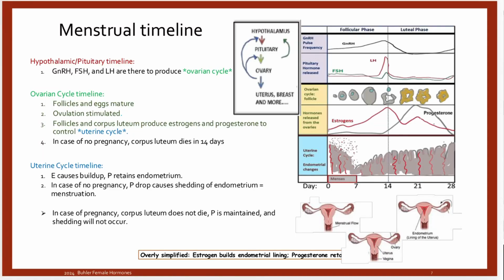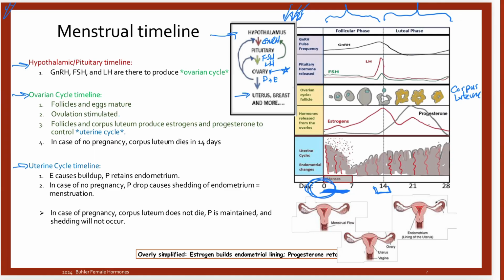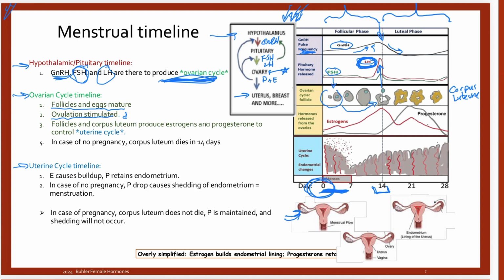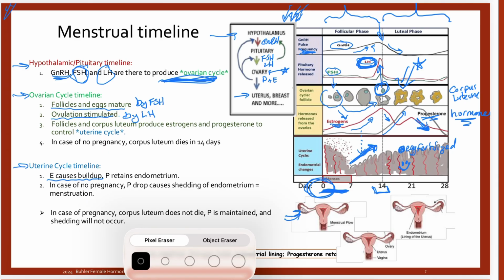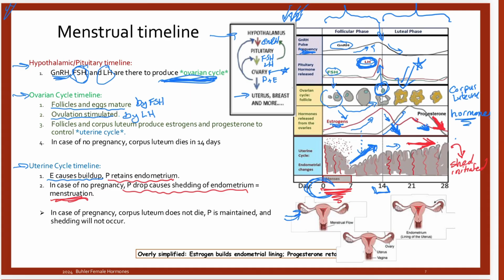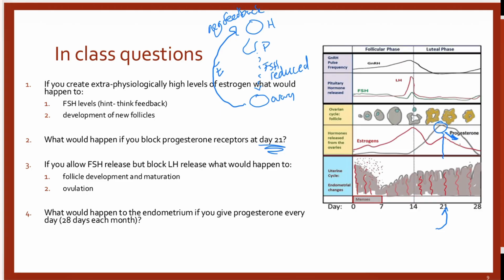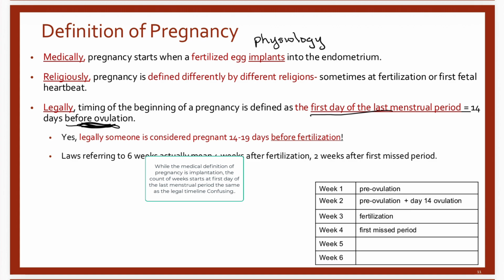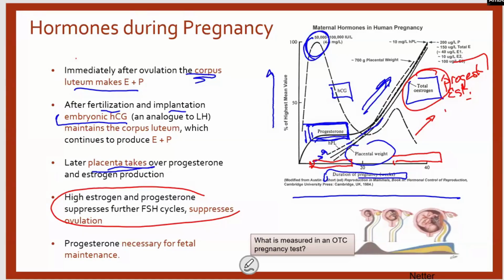Buhler menstruation pregnancy (video 9 of series)